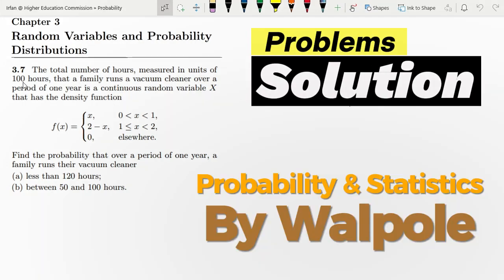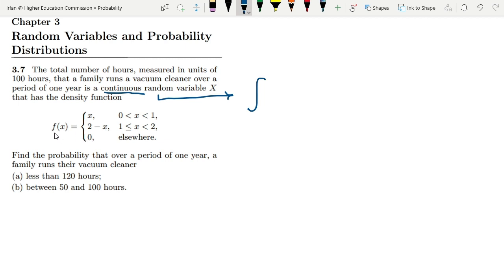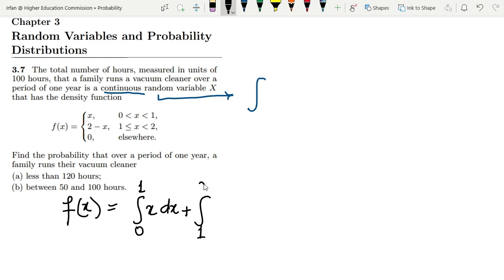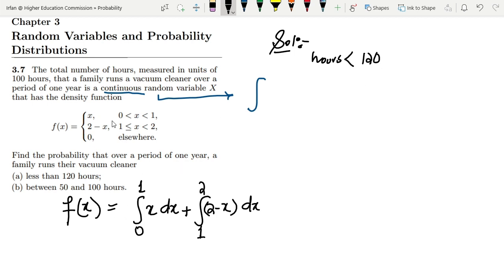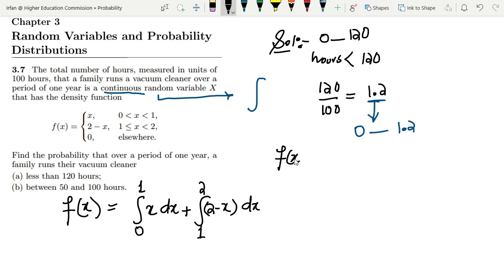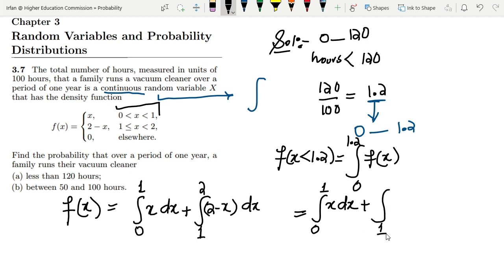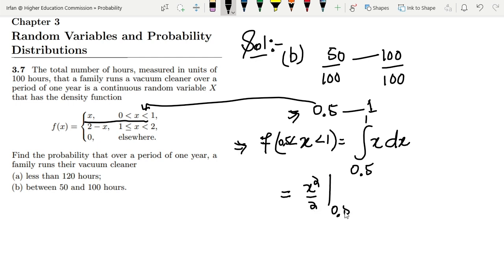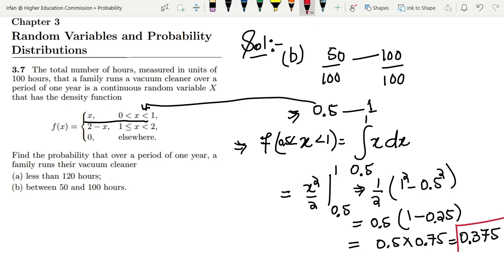Probability & Statistics for Engineers & Scientists by Walpole | Solution Chap 3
3.7 The total number of hours, measured in units of 100 hours, that a family runs a vacuum cleaner over a period of one year is a continuous random variable X that has the density function
f(x) =
x, 0  x 1,
2 − x, 1  x  2,
0, elsewhere.
Find the probability that over a period of one year, a family runs their vacuum cleaner
(a) less than 120 hours;
(b) between 50 and 100 hours.

Happy Learning :-)